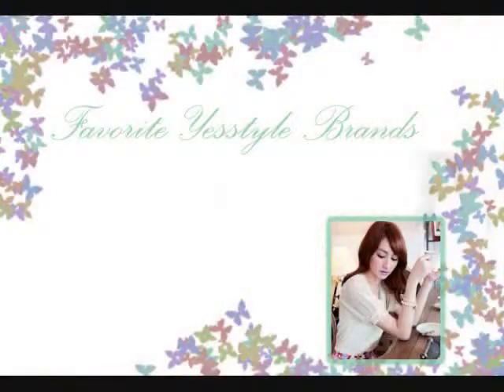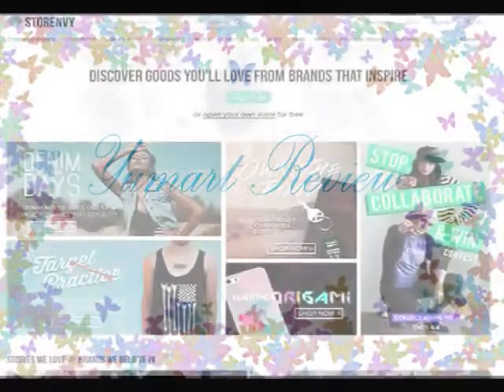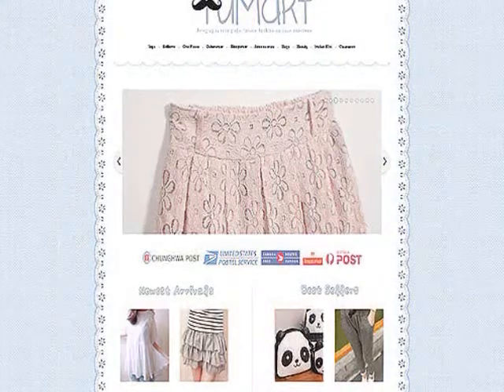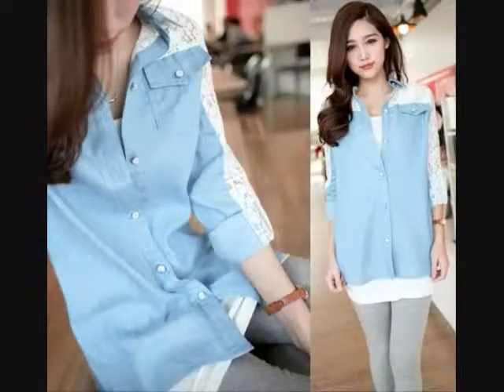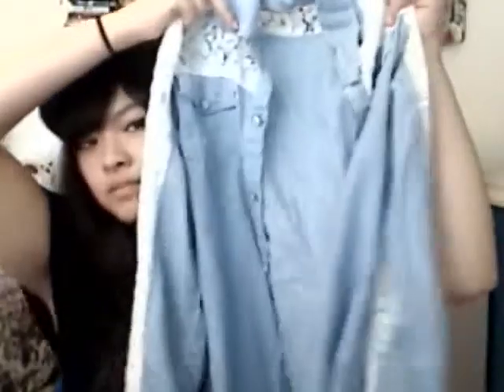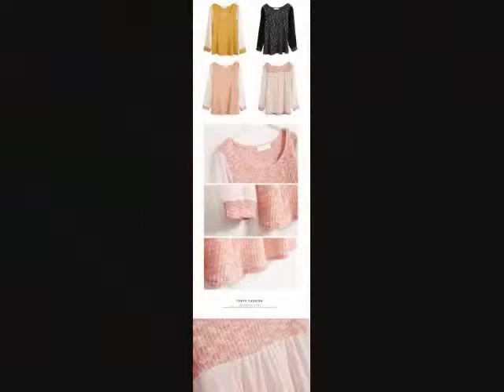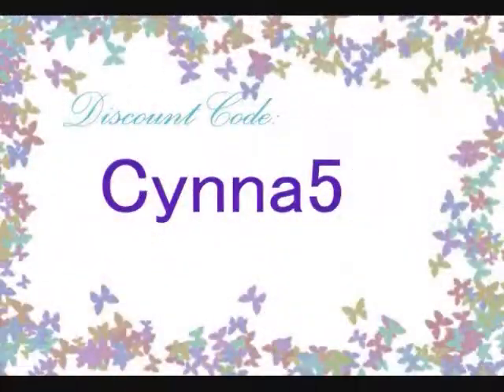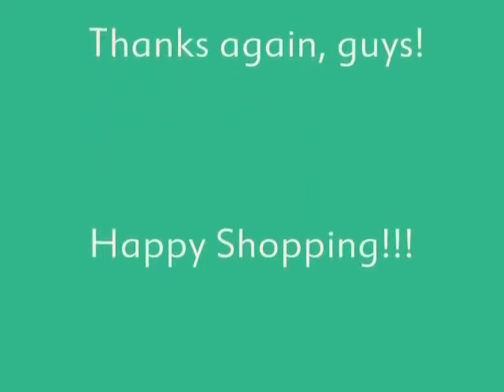My Favorite Yesstyle Brands and Yumart Review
Hello everyone! Here is a video on my favorite Yesstyle Brands and a quick review of Yumart!

Yumart is a great place to shop for Asian style clothing. Yumart focuses on selling clothing from the Tokyo Fashion Brand. It's definitely more affordable than Yesstyle, so definitely check that out if you are interested!